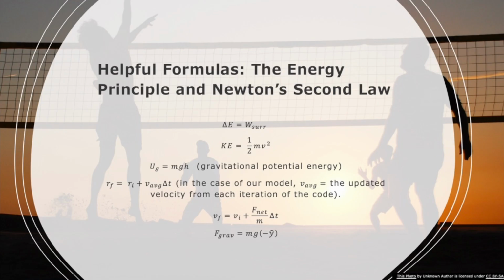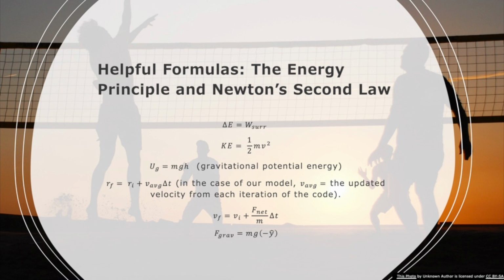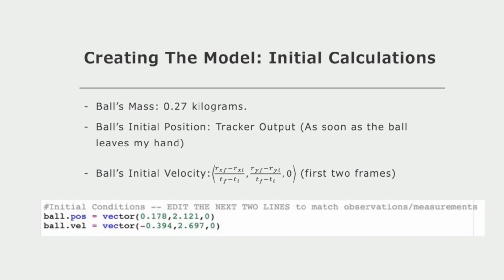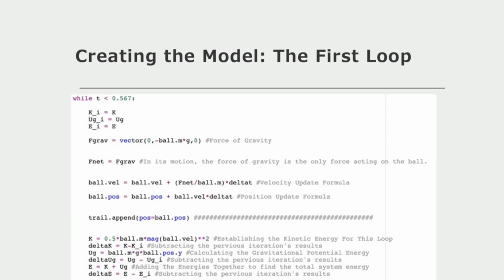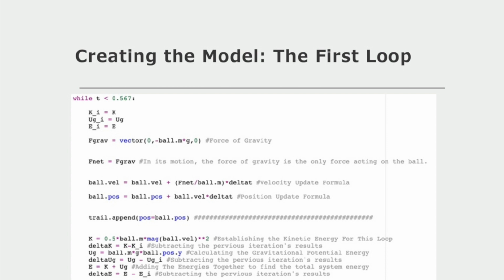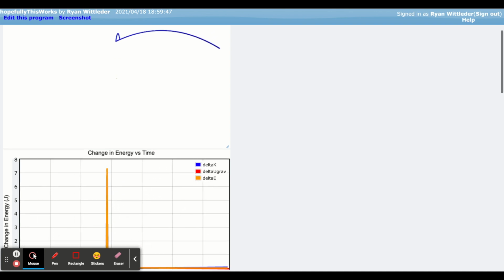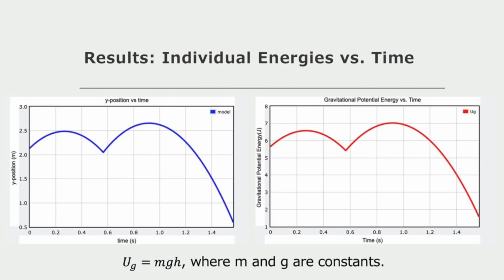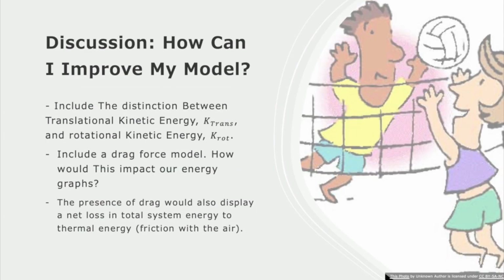Ryan Wittleder PHYS 2211 Lab 5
Lab 5: Volleyball Physics